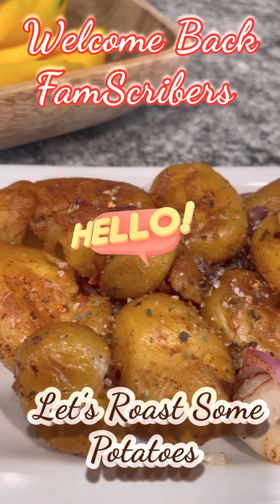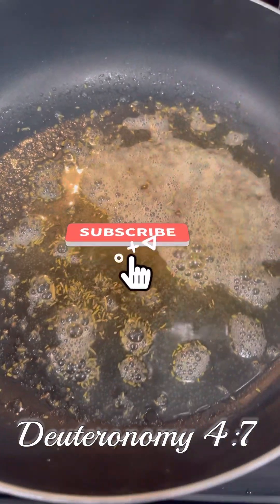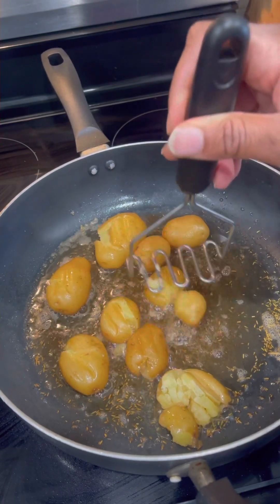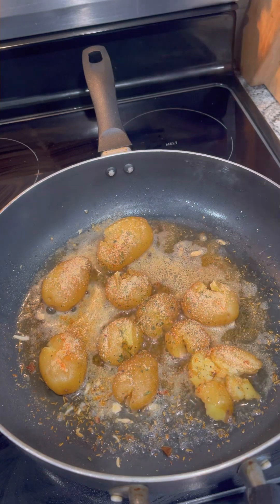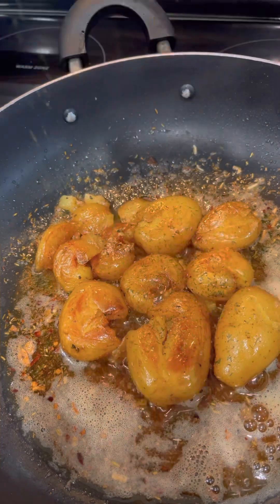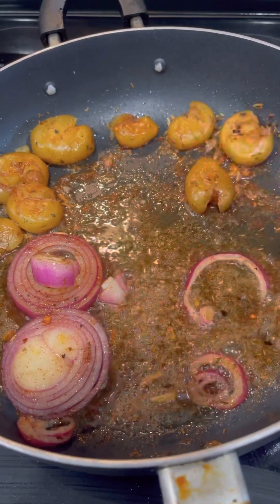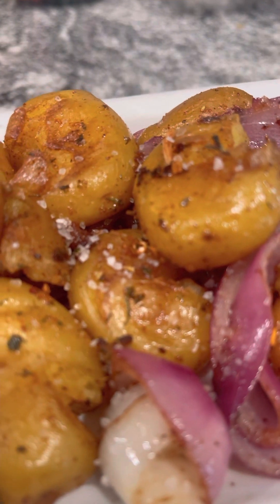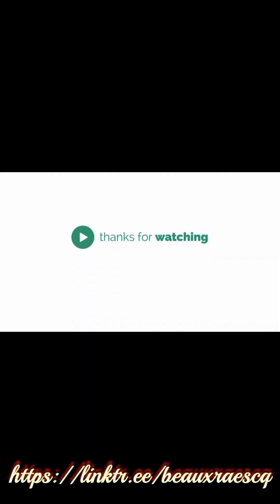Roasted Potatoes with Onions